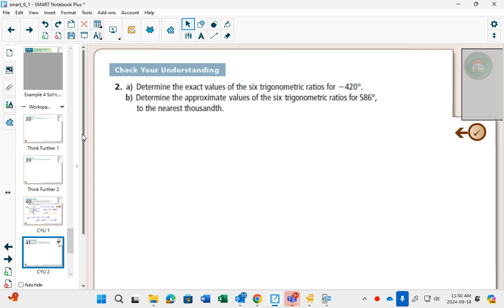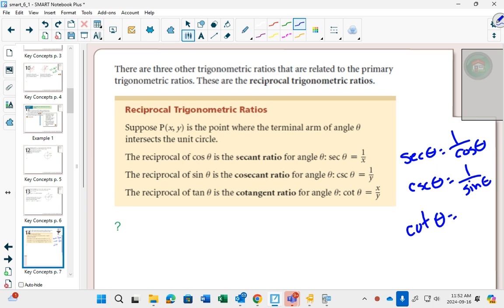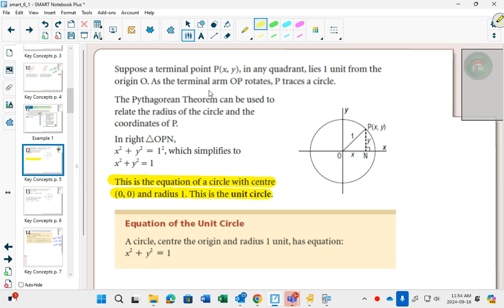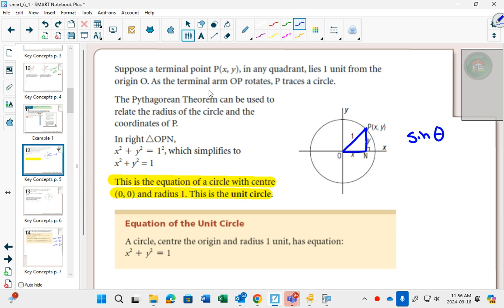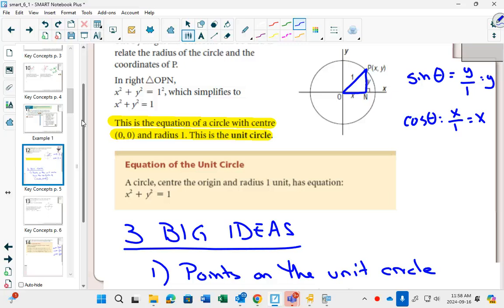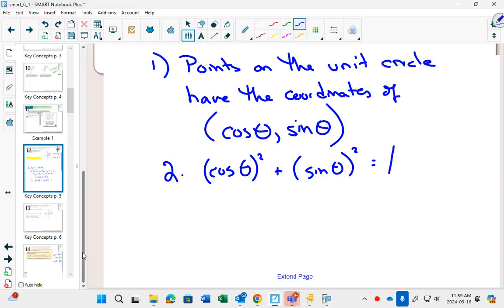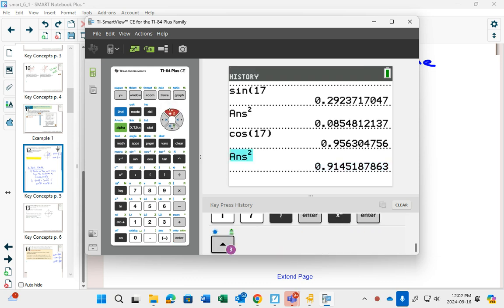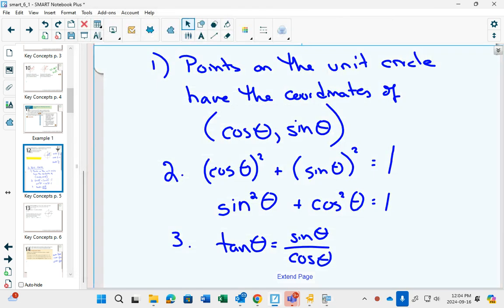40SP P3 6 1 Three Big Ideas